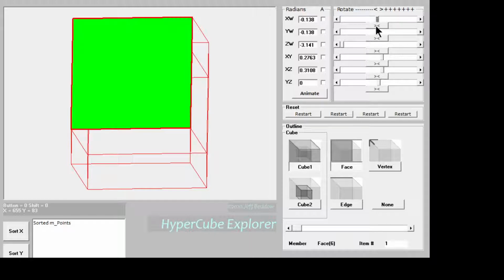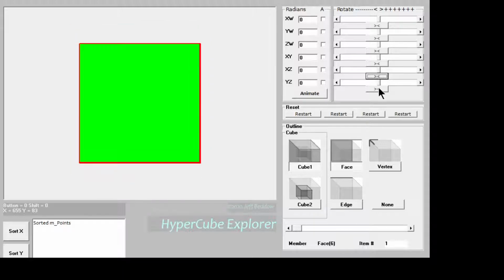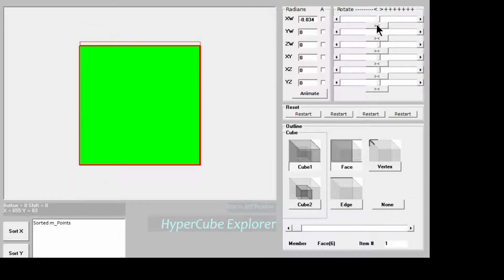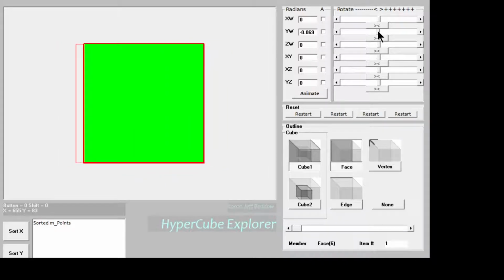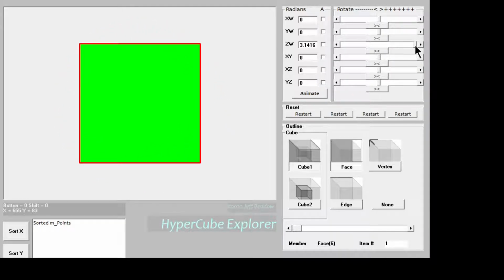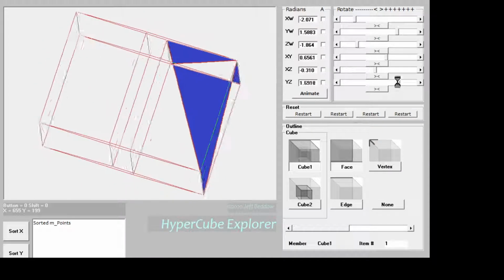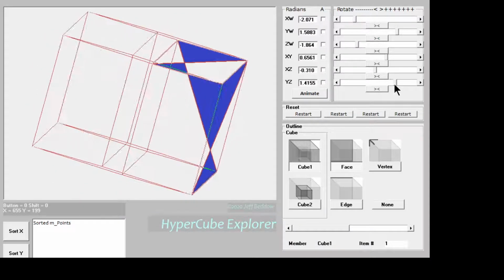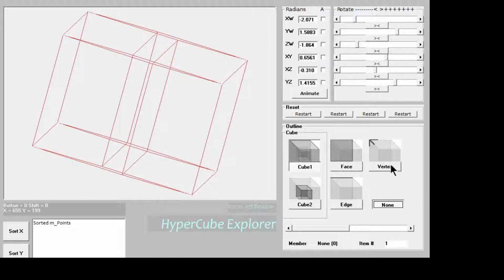2020 10 10 16 16 03 Hypercube Explorer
Status report on developing the hypercube explorer.  If you are interested in the tesseract this demonstrates an interface that highlights a face or vertex while allowing manual rotations in 4 dimensions.  This is all demonstration and virtually no explanation.